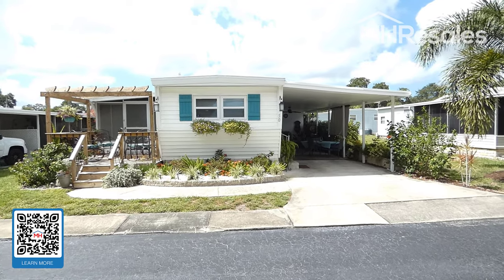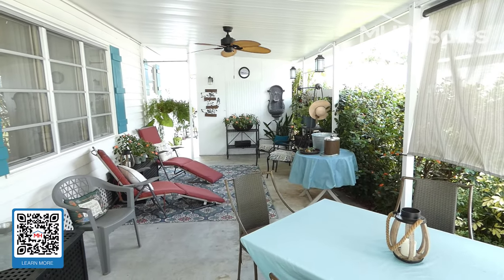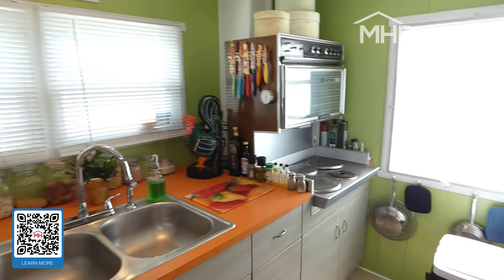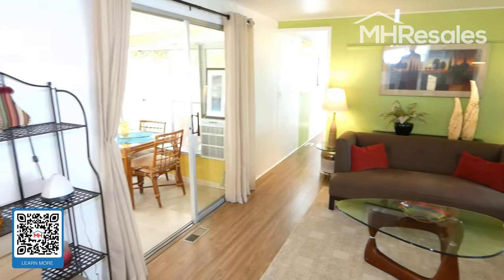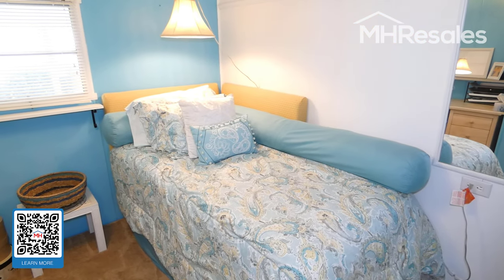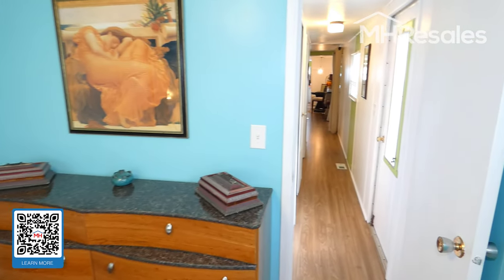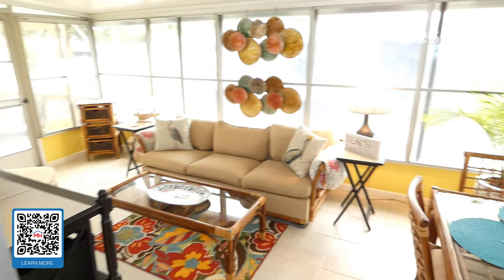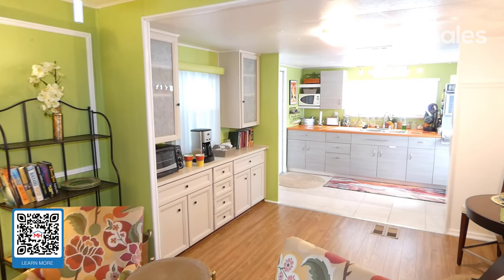Florida Mobile Home For Sale in Lake Front Community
SOLD - Florida Mobile Home For Sale in Lake Front Community.

Price: SOLD
Ownership: Land-lease
Age Restrictions: 55+ (1st occupant ), 45+ (2nd occupant )
Pet Policy: No Pets
Lot Rent: $595 monthly includes; water, sewer, trash, lawn care, and all community amenities.

🌴 Florida Room
🛏️ 2 Bedroom
🚽  1 Bathroom
🐱 NO pets

WELCOME HOME! Pack your clothes, throw on your flip flops and head on over to this MOVE IN READY, well maintained, FULLY furnished, 2 bedroom 1 bathroom mobile home located in Largo, Florida. You heard that right; FULLY FURNISHED from floor to ceiling! Recently Remodeled with the big items already done!!! New Windows, Roof 1 year old, New Wood Deck, AC is only 3 years old, New Post in the extra long carport..long enough for 2 cars or bring your toys!! The Sub-flooring has been replaced with 3/4th inch plywood, new laminate wood flooring as well as Tile in the Kitchen, bathroom and sunroom. The large bathroom has a new double vanity, updated sinks, and faucets. Most of the lighting and fans have been replaced, and enjoy the inside laundry. The freshly painted tropical colors put a smile on your face when you step inside this open floor plan. The living and dining room combo is great for entertaining with its fun and funky retro Kitchen and built-ins making a perfect coffee bar. ALL this and it comes tastefully furnished. The sunroom enclosed with windows and its own AC brings in lots of natural light. Enjoy our gorgeous Florida sunsets from the new wood deck with its wood pergola covering. Lots of extra storage in the shed, and a private patio out back. This well maintained 55+ community is fully equipped with a beautiful temperature controlled pool, and private access to Lake Seminole, with two picnic areas, boat ramp and private pier to enjoy fishing or a gorgeous sunrise. This home is under 1 mile from one of Largo's largest shopping centers including local grocery stores, retail, restaurants, movie theater and ONLY 6 miles to the nearest public beach access! HOA covers trash pick up, water, sewer, pest control, and on site management and maintenance. Sorry, no pets.

Pointe West has an impressive amenity package that includes: temperature-controlled pool with shower and restrooms, shuffleboard courts, two picnic areas with Tiki Huts, boat ramp, library, billiard room, and WiFi in Clubhouse. You can enjoy: potluck dinners, pancake breakfasts and holiday picnics, playing Bingo twice a week, staying fit with exercise and aquacise, exploring Pinellas County’s parks and trails on your bike, dancing the night away to live entertainment, competing on the shuffleboard courts, playing weekly card games, shooting billiards on regulation slate tables, creating arts and crafts with the workshop, boating and fishing on Lake Seminole, playing golf and tennis at nearby courses and courts. Bike ride, golf cart or walk on the private streets of this meticulously manicured community in the center of the Tampa Bay region. A short drive to shopping, dining, grocery with 2 international airports and award winning Gulf of Mexico beaches close by. So call today to schedule a showing before this home is gone!!